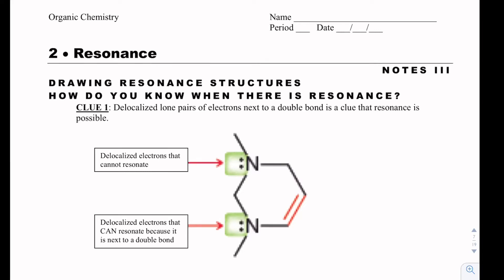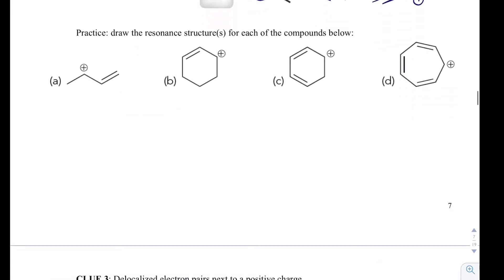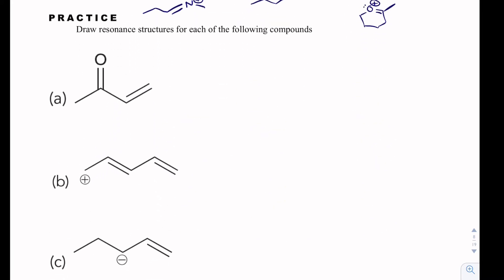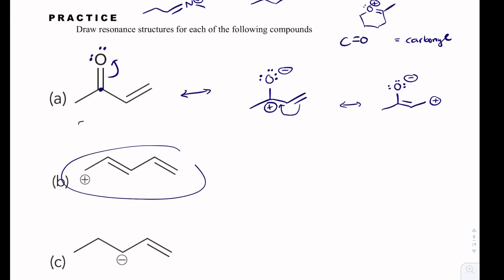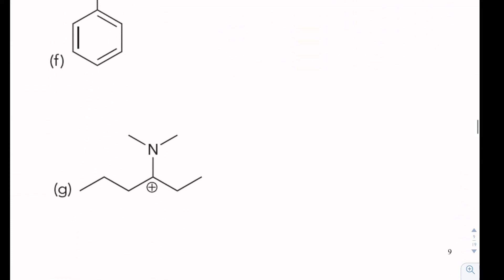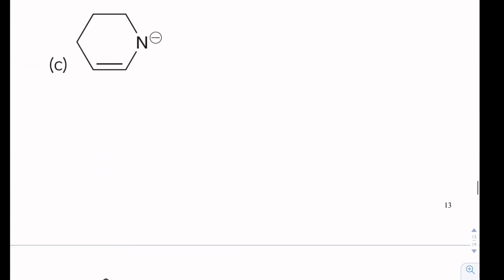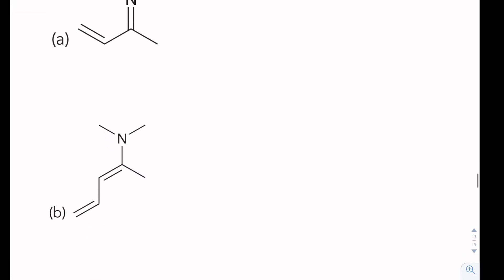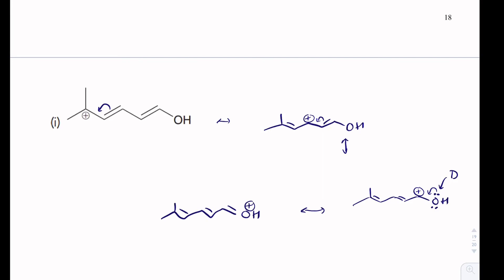Organic Chemistry Notes 3.3- Drawing Resonance Structures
This video goes over how to draw resonance structures.